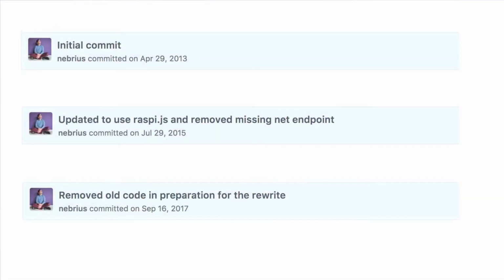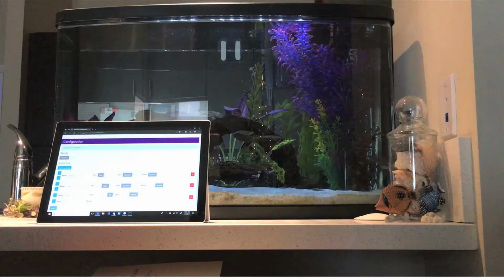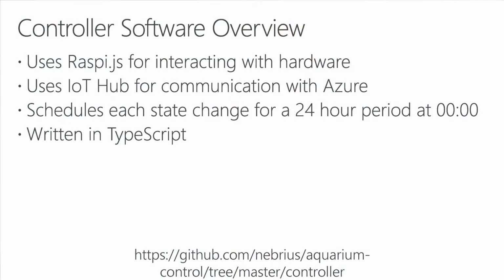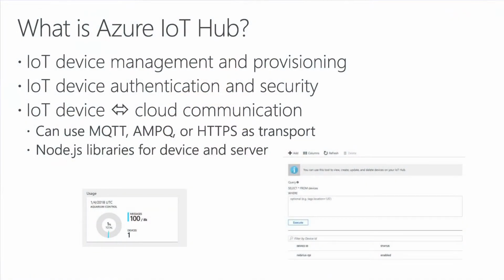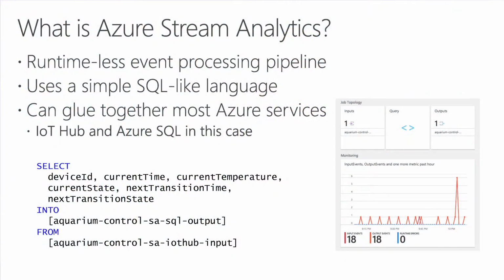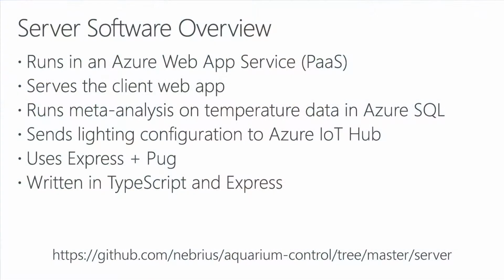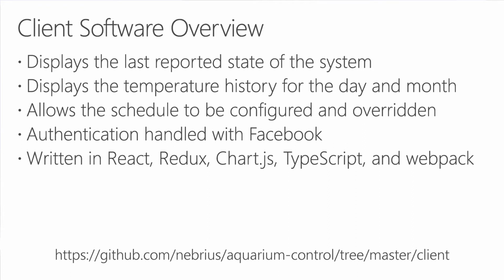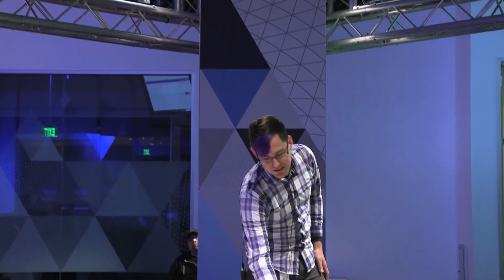SFNode Meetup: Building a JavaScript Powered, Smart Aquarium - Bryan Hughes - 2018-01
Building a JavaScript Powered, Cloud Connected Smart Aquarium
Lots of people have pets, and many of those pets live in aquariums. But how many people automate their aquariums with JavaScript? I did just that using Node.js, a Raspberry Pi, and the cloud...and became a collaborator on the Johnny-Five project in the process. Now I can control my aquarium using my smart phone from anywhere in the world!

In this talk, I'll show you how I used a Raspberry Pi and Node.js to automate the lighting and temperature monitoring on my freshwater aquarium, and how you can too!

About Bryan Hughes
Bryan Hughes is a Developer Evangelist at Microsoft. Bryan is the creator of Raspi IO, a Raspberry Pi plugin for the Johnny-Five JavaScript robotics library. Outside of tech, Bryan is an amateur photographer, occasional writer, a once upon a time pianist, and a wine aficionado.